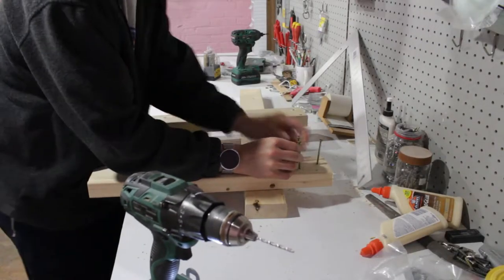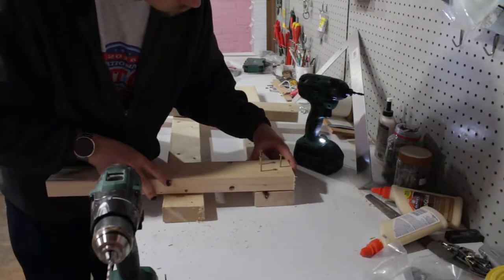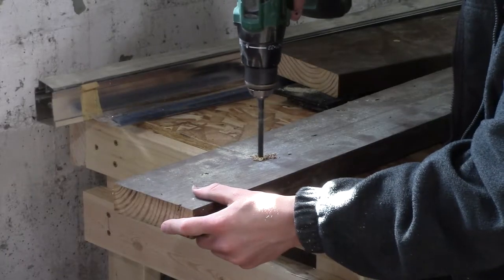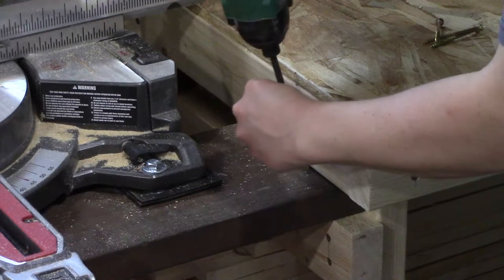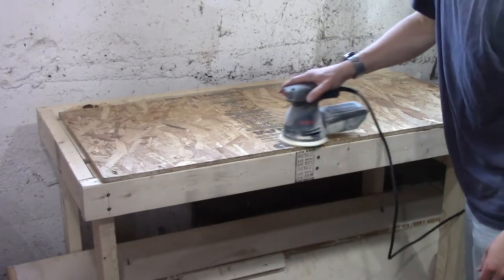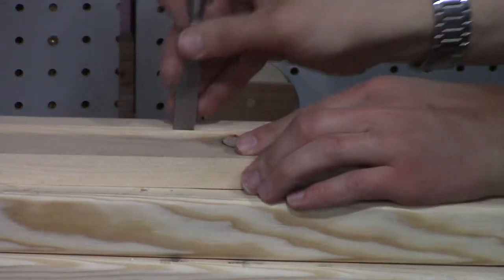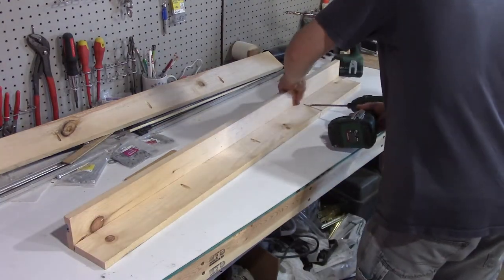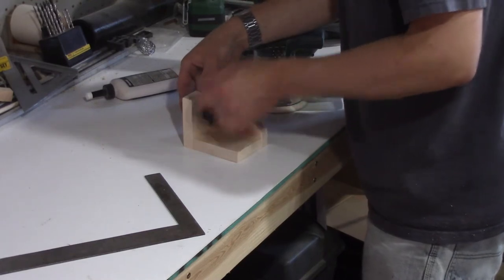DIY Chopsaw Table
If you have a chopsaw you need a chopsaw table, and in this video I'll show you how to build one.
You'll find more detailed instructions and materials listed on my website.